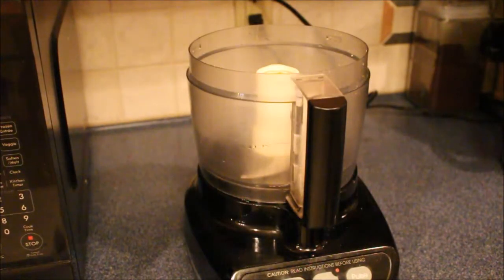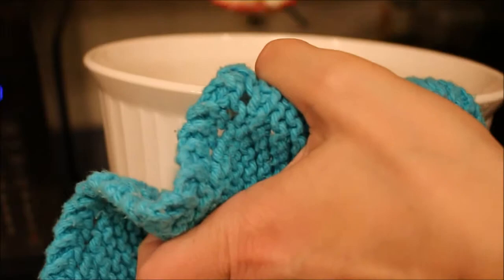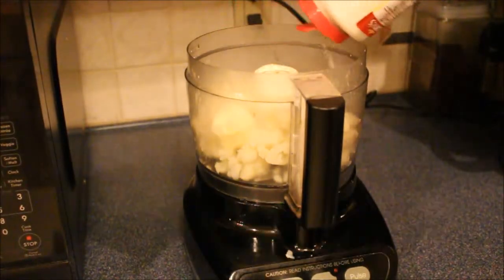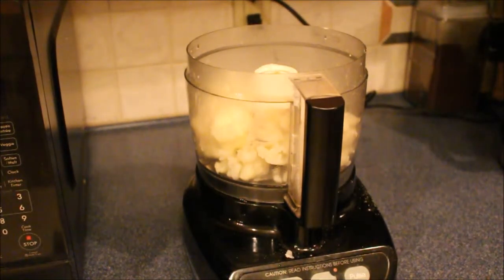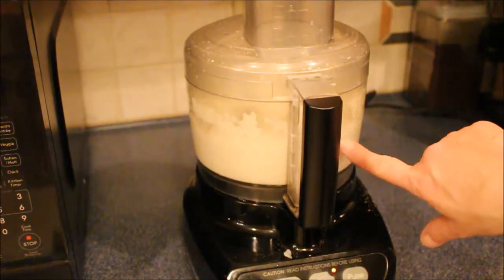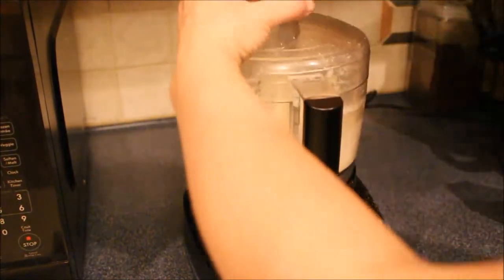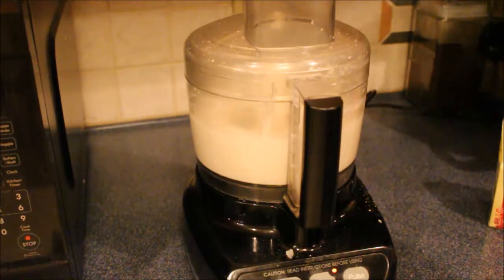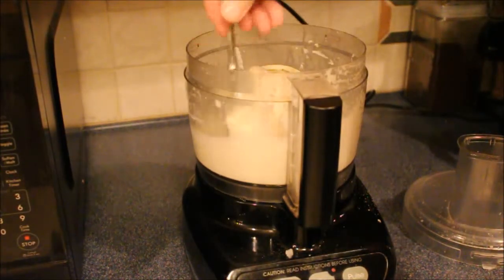How to make mashed Cauliflower Tutorial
Are you on a low carb diet but miss having yummy potatoes? Yea..me too! These mashed cauliflower are a great substitute.